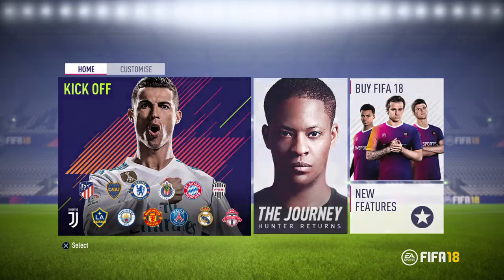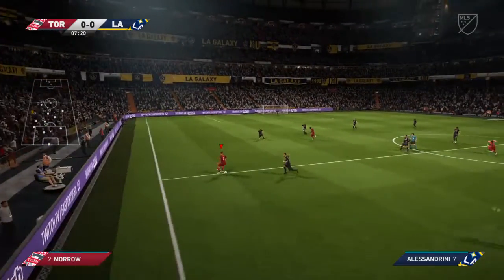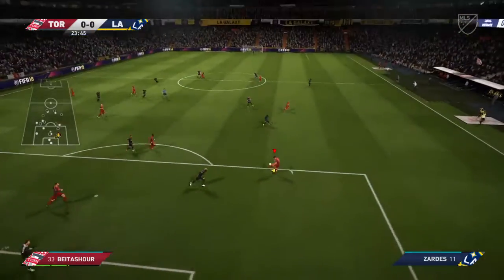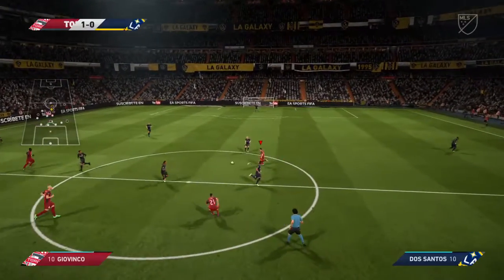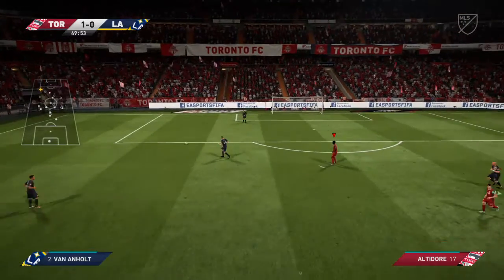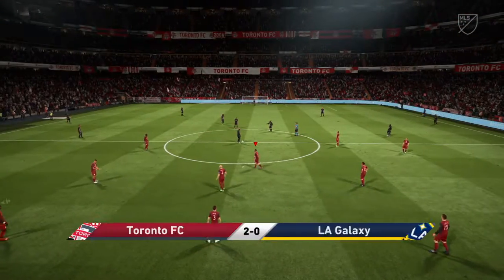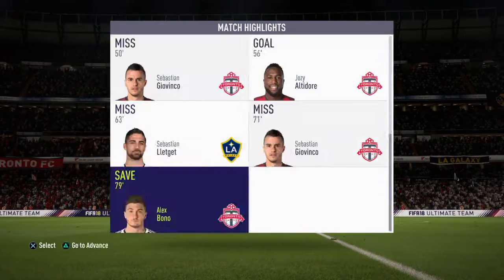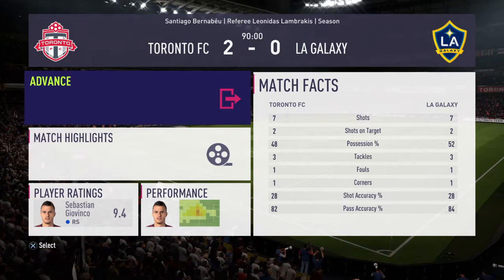FIFA 18 DEMO TFC vs LA Galaxy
FIFA 18